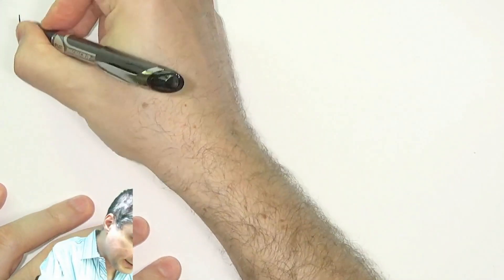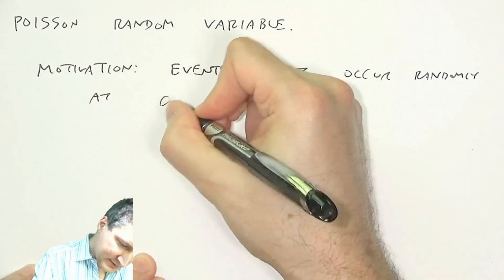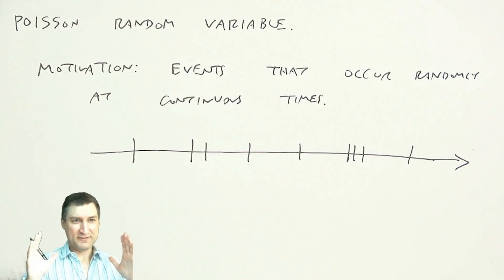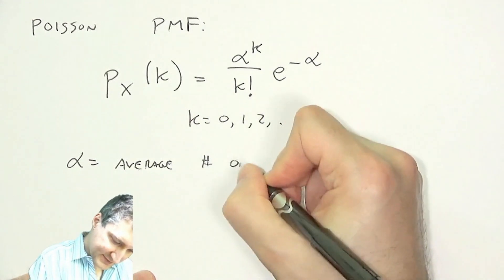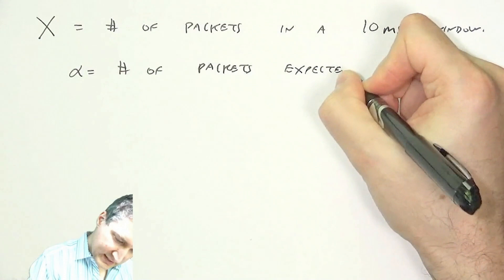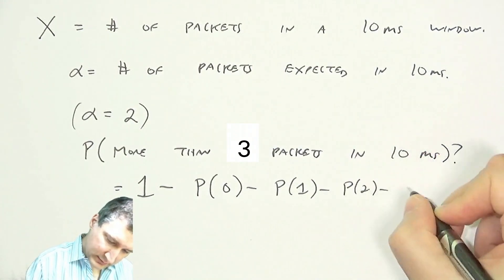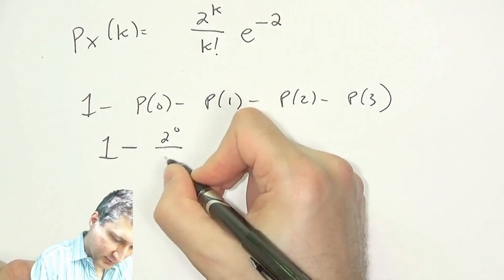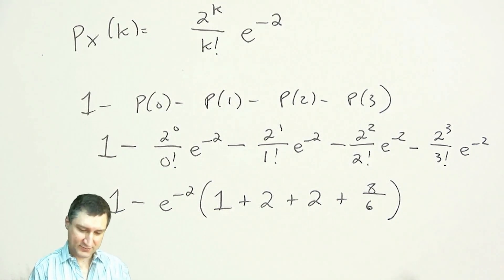PB19: The Poisson Random Variable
The Poisson Random Variable